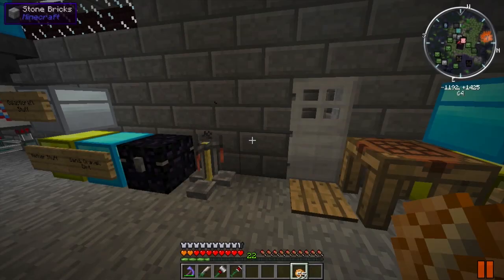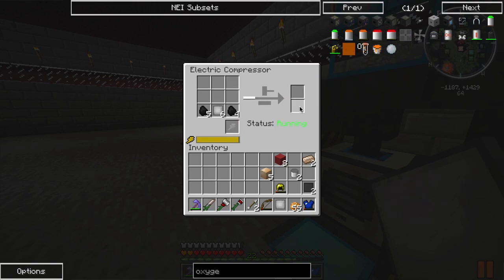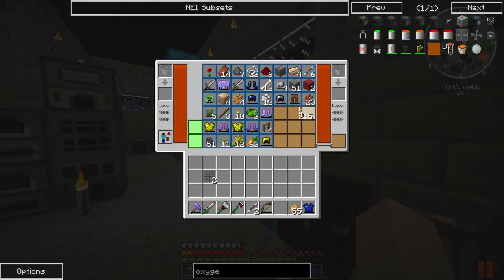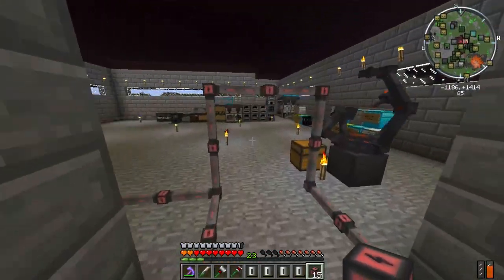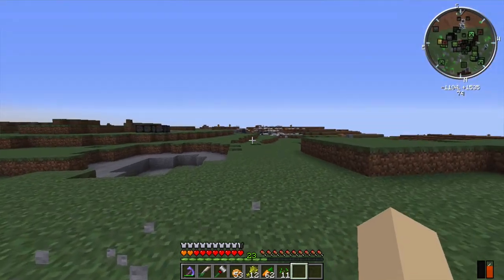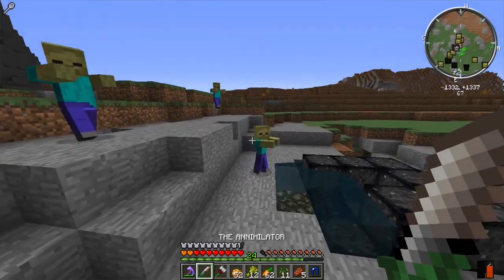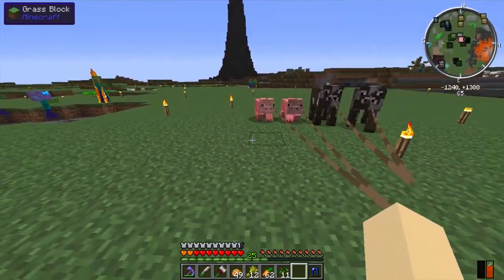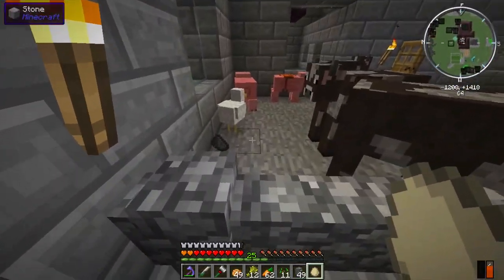End of Earth: Minecraft Modded Survival Ep.35 - OXYGEN GEAR!!! (Steve's Galaxy Modpack)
Minecraft Mods in Post Apocalyptic Minecraft! The Earth has been wiped of all life, and we must use Minecraft Mods to build a Spaceship to a new world!

End of Earth is a Minecraft Modded Survival series using the Steve's Galaxy Technic Modpack full of awesome Minecraft Mods! In this series, Earth is in a post-apocalyptic wasteland, void of all life. We must start from scratch, use Minecraft Mods, and eventually build a spaceship to travel to the stars in search of a new planet to call home.